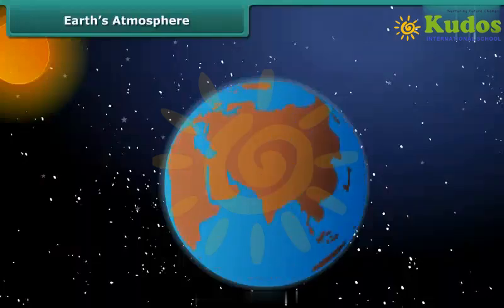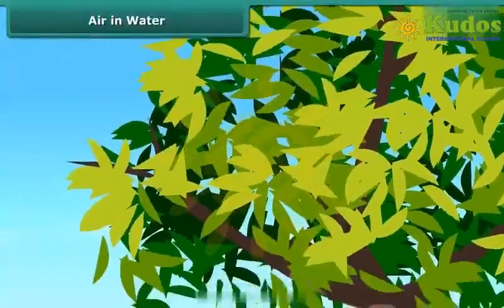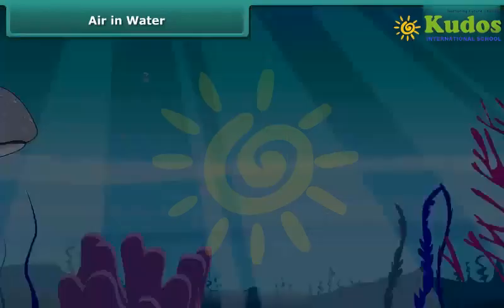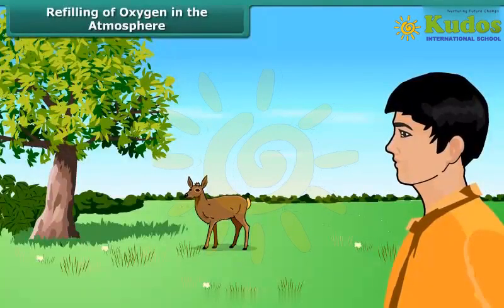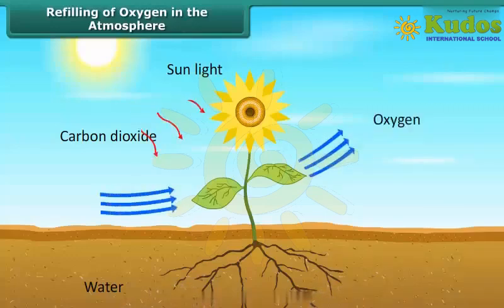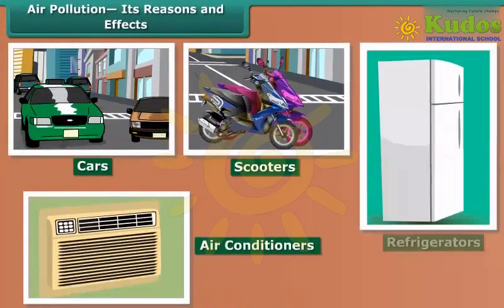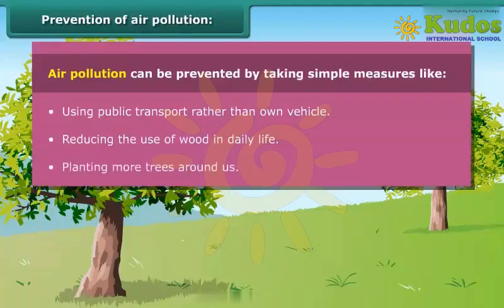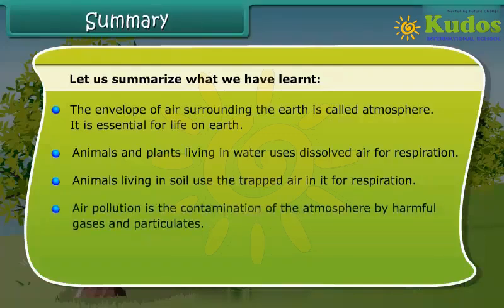Class 6th SCIENCE Air and its Polution